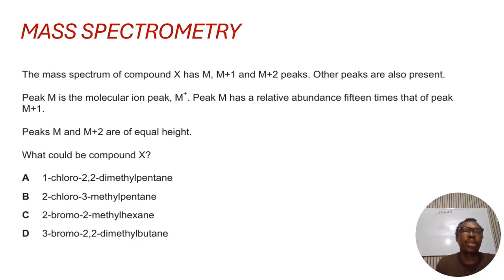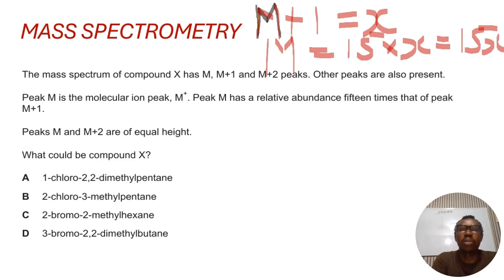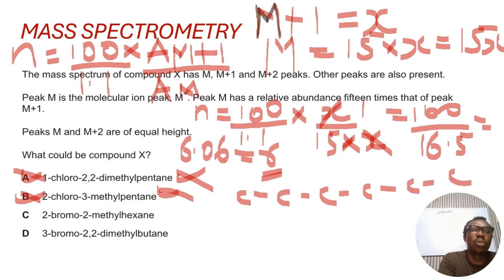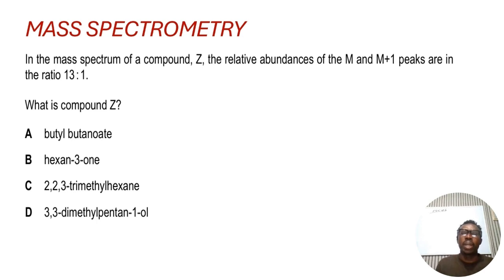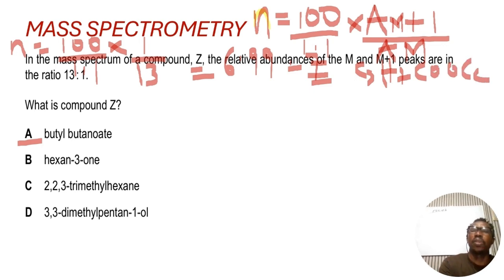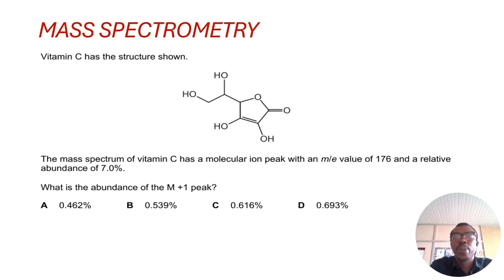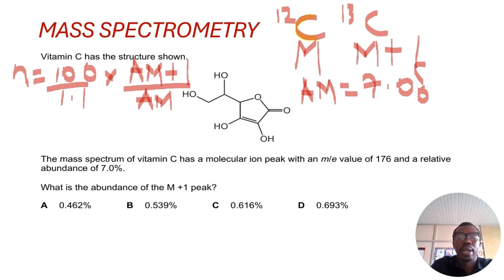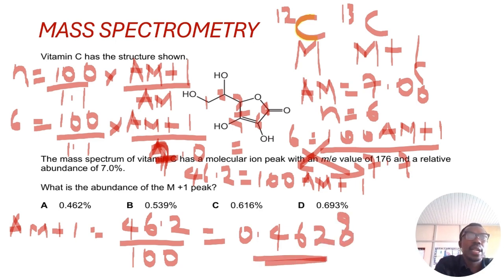TOPICAL QUESTIONS ON MASS SPECTROMETRY - A - LEVEL (AS)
This video provides insight into multiple-choice questions on mass spectrometry.